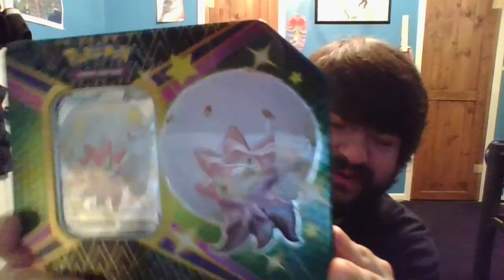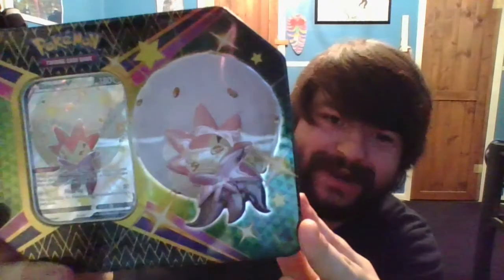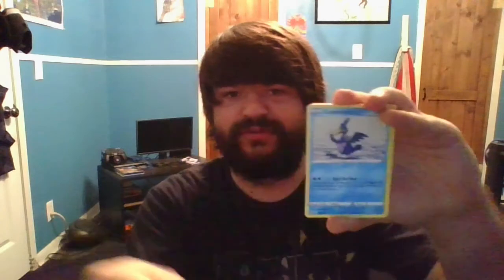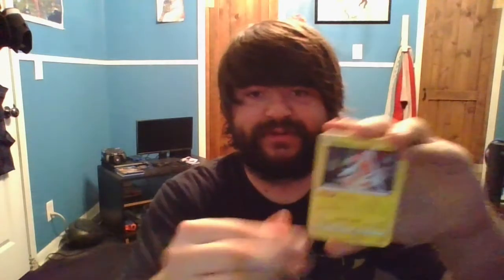YOU WILL NOT BELIEVE WHAT WE JUST PULLED!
In this video, I will be opening up some tins from the set of Shining Fates and let's just say the mega pull is not what you would expect to pull! So be sure to watch through the whole entire video, smash that like button, comment down below, and subscribe if you guys are new to the channel and I'll see you guys in the next one!

Use code DALTON to support me!!!